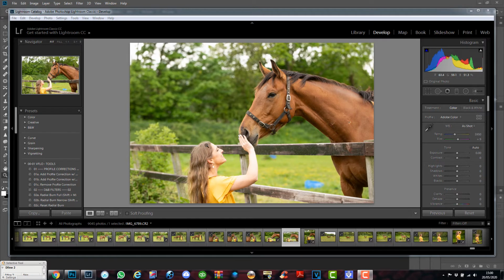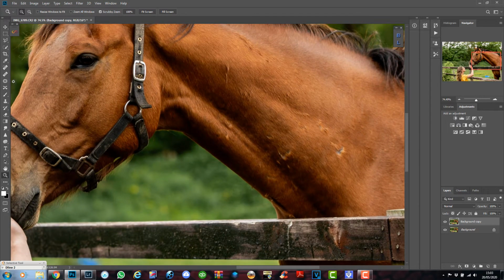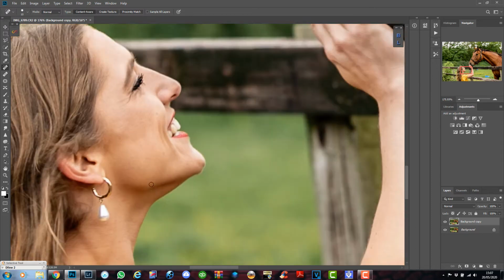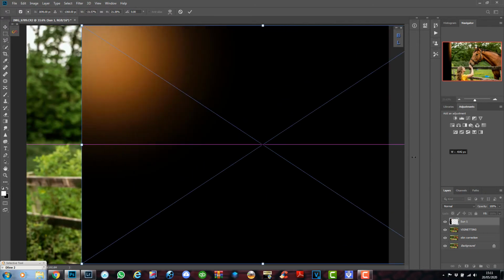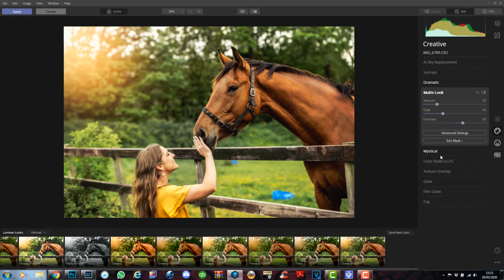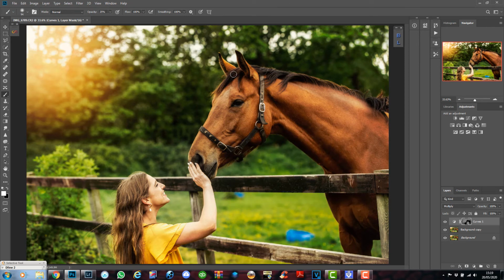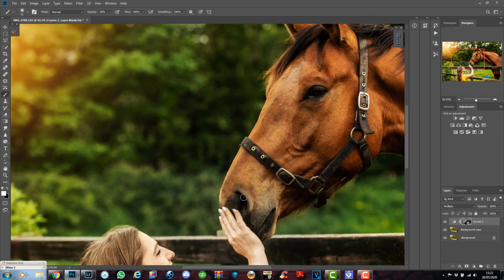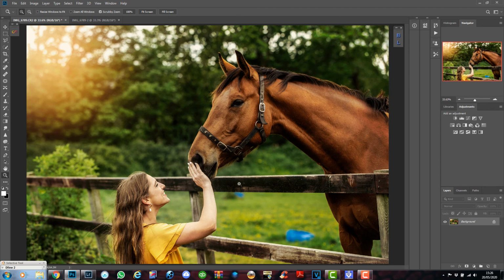Warm soft edit, using a sun overlay and luminar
Here you will see me take a slightly overexposed images and drop the highlights and add a sun flare from the left side and bring it from photoshop to Luminar and add a matte finish, then bringing it back into photoshop and adding some dodge and burn to redefine the shadows and highlights, Just a quick video to show you how to edit and bring out warm soft tones, and bring an image that was taken at 3pm and make it look more like it was shot at the golden hour.Want timeless wedding photos?